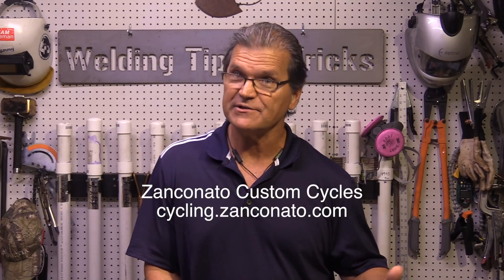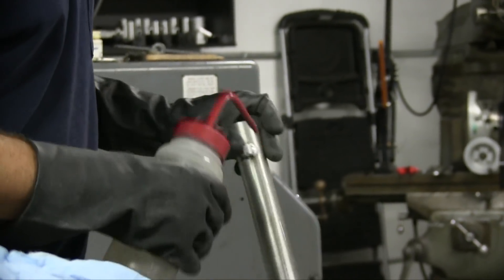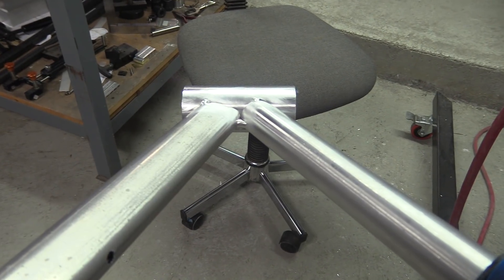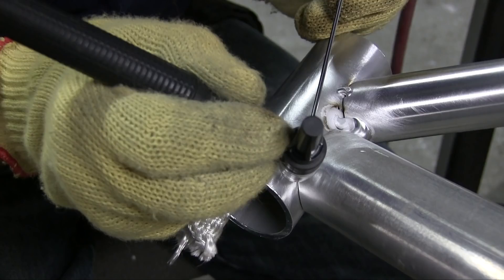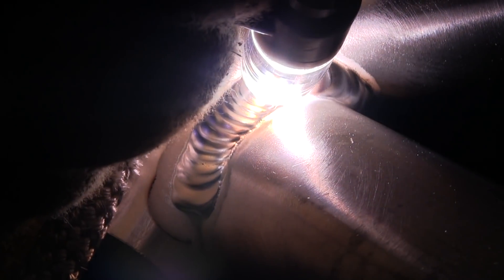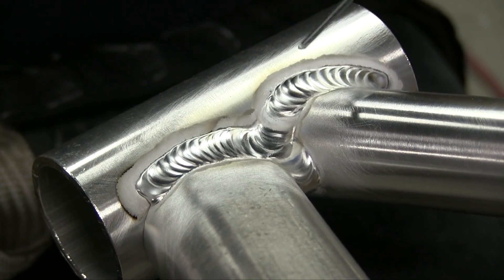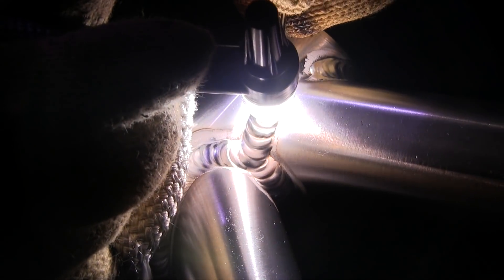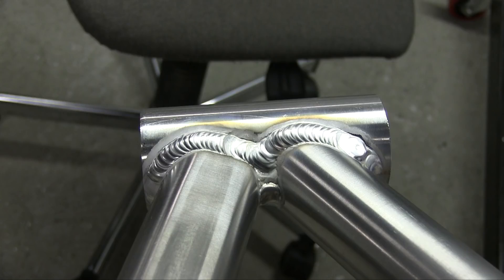Welding Aluminum Bicylcle Frames with Mike Zanconato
I visited with Mike Zanconato of Zanconato Custom Cycles in Sutton, MA.
After Mike welded a sample aluminum bike weld, we sat down and talked about settings for tig welding aluminum using a miller dynasty 280dx.
The 280 expansion pack, ( which costs around 500 bucks...thanks miller) enables use of independent amplitude settings as well as independent waveforms.
Mike welded 7005 aluminum using 5183 filler metal and he shares the settings used in the talk we had at the end after welding was done.